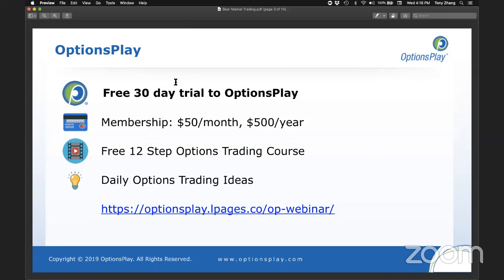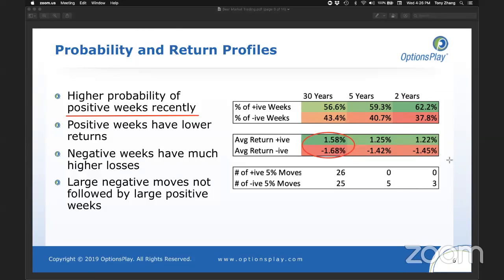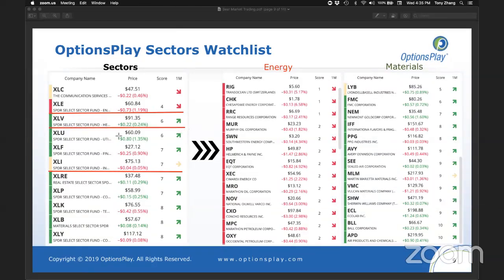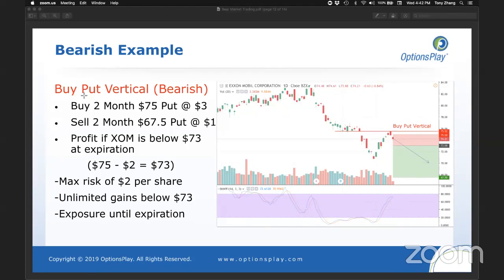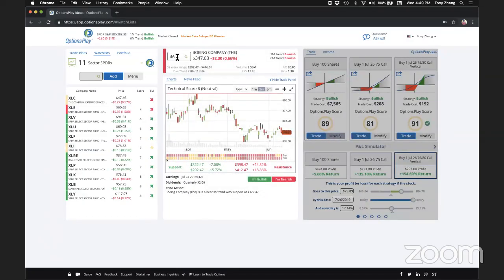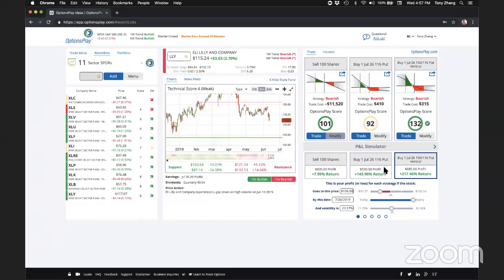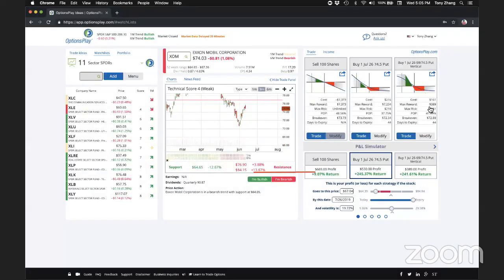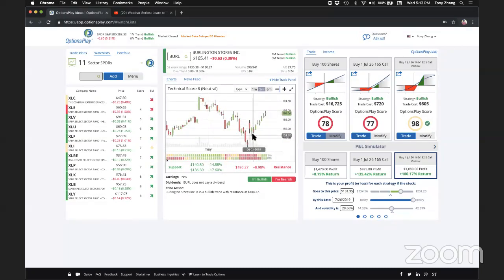Options Strategies for a Bear Market